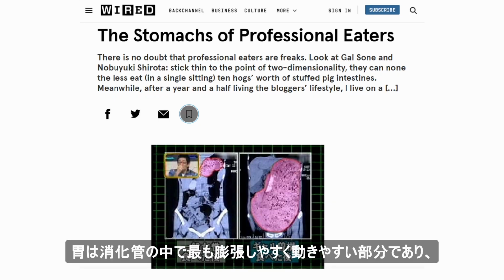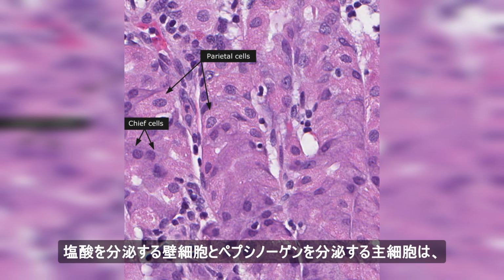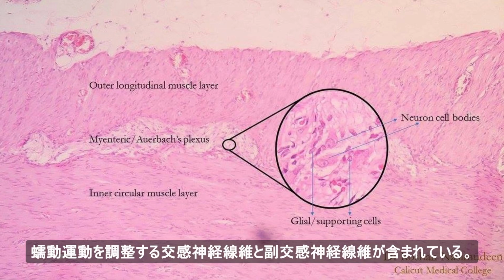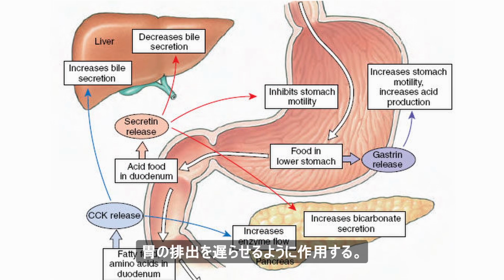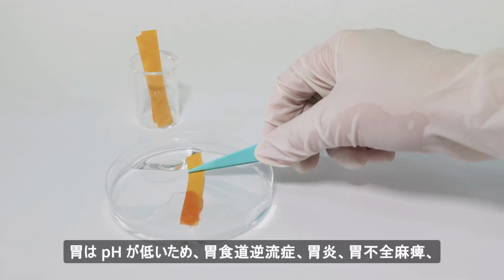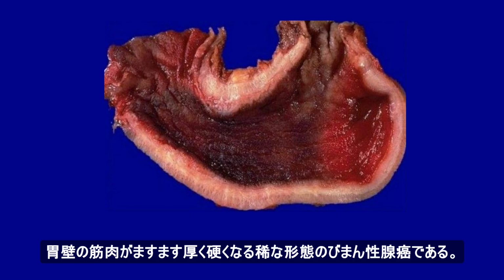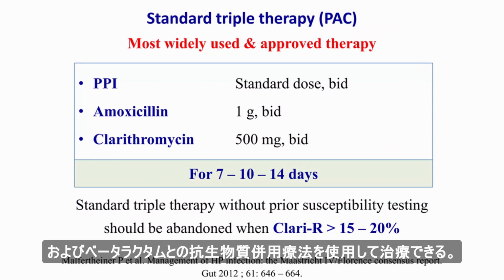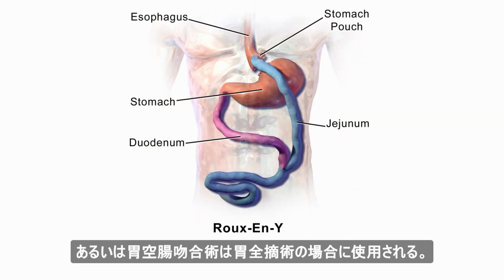The Stomach and Stomach Cancer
The stomach is the body’s most sophisticated endocrine organ and acts as the first line of defense against ingested pathogens. This video provides an an overview of the development, anatomy, and physiology of the stomach, as well as how Helicobacter pylori can increase the risk of stomach cancer.

00:00 Introduction
00:29 Blood supply
00:54 Histology: mucosa
01:16 Gastric pits
01:56 Submucosa
02:03 Muscularis externa
02:28 Serosa
02:43 Control
03:21 Digestion
04:12 Disorders
04:44 Adenocarcinoma
05:14 Helicobacter pylori
06:05 Stomach cancer
06:41 Treatment
07:05 Summary